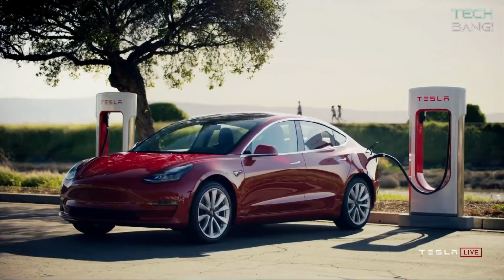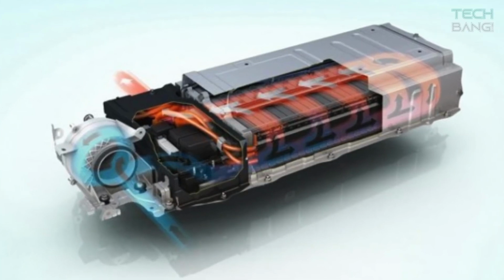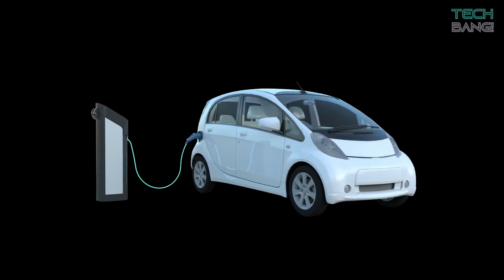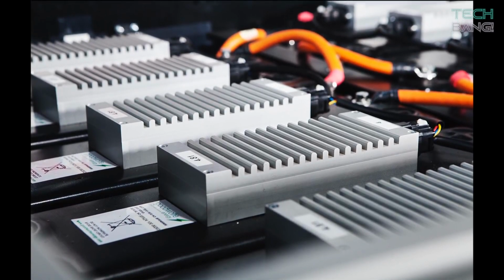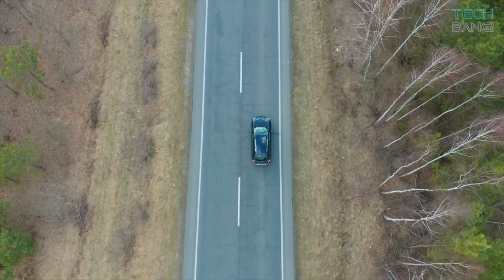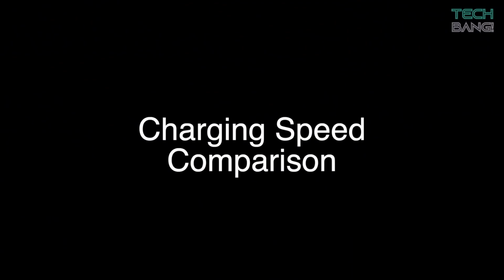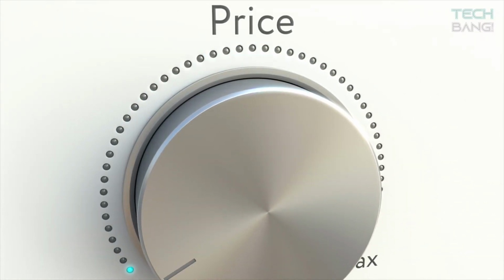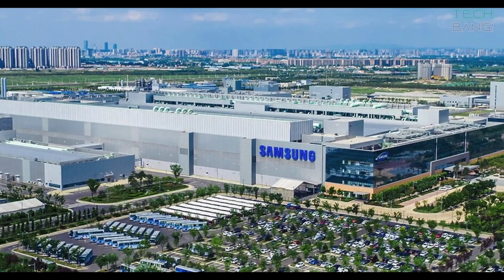Tesla Battery and Solid State Battery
Comparison of Tesla batteries and  future manufacturers of solid state batteries.